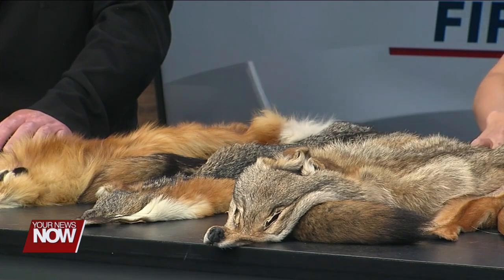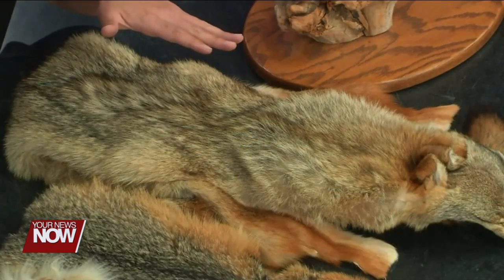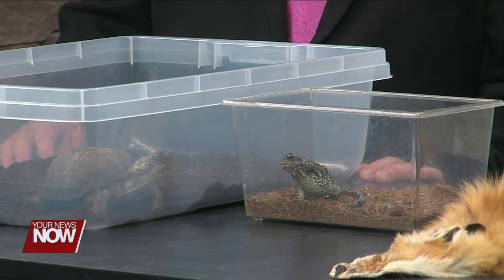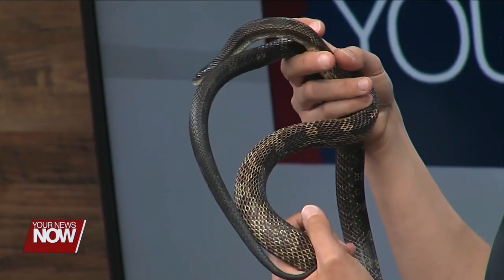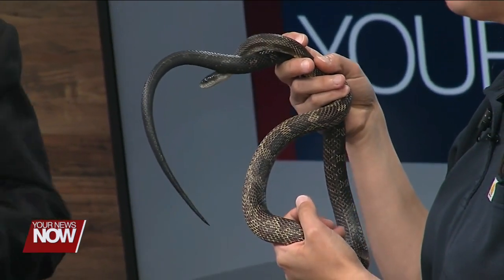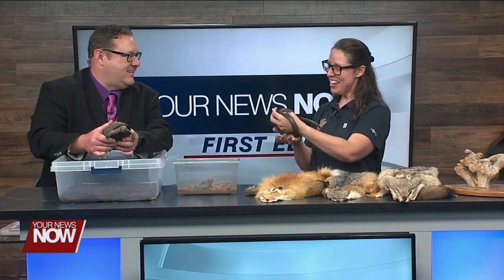How Animals Deal With the Heat!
Lindsey from Johnny Appleseed Metro Park District tells us how animals cool off!